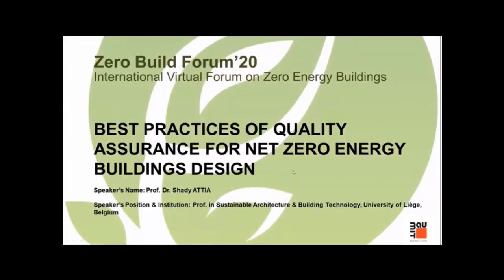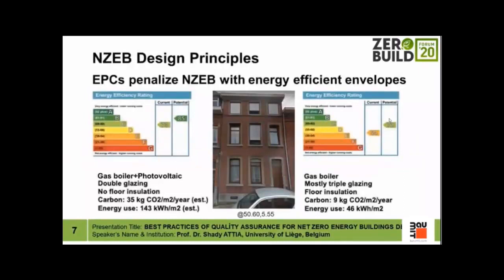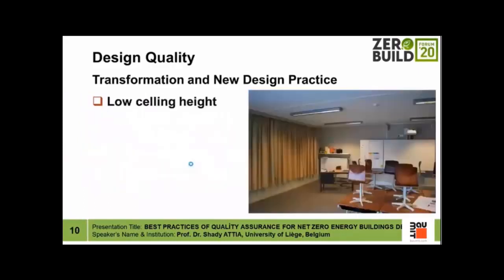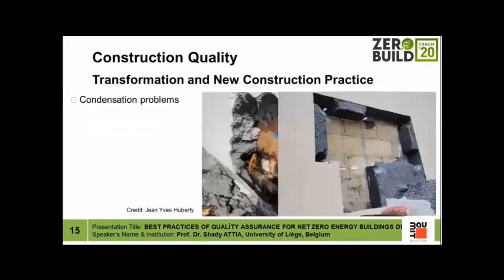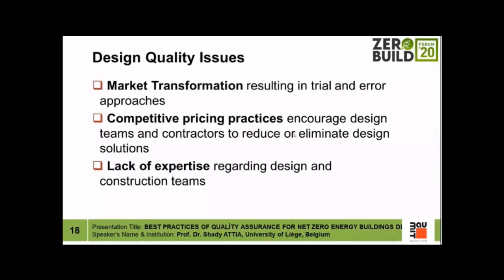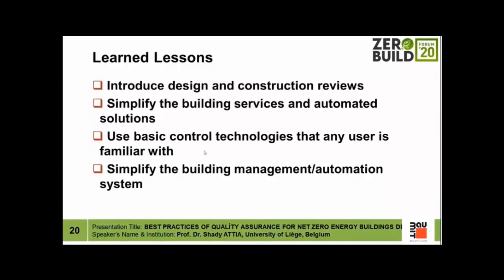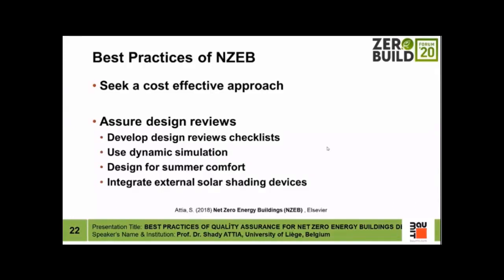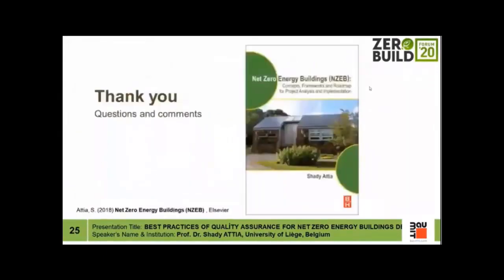Best practices of quality assurance for Net Zero Energy Building Design [SUB: EN]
High-performance buildings including net-zero energy buildings (NZEB) are facing difficulty to become market mainstream in warm and hot climates. Besides the economic there are serious technical and design challenges that hamper design teams design, construct and operate NZEB. There is a difficulty to assure design quality and make concepts to get implemented as ultra-energy-efficient building concepts. There is a need for setting quality assurance criteria and design reviews to guarantee achieving the energy efficiency target metrics for NZEBs. This paper presents guidance and recommendations on the necessary performance target metrics for NZEBs and makes them explicit. Results are based on cross-analysis of several case studies, presenting an overview of challenges and providing recommendations based on available empirical evidence to further lower those barriers Worldwide with a focus on the European construction sector. By defining the performance thresholds for NZEBs including the metrics we offer the design team the possibility of verification and design assessment during early design decision-making phases to instill a kind of practical, evidence-based, and quantifiable guidance for high-performance buildings and in particular NZEBs.